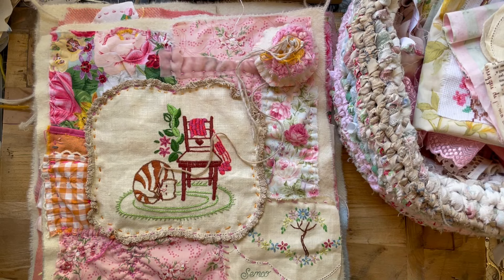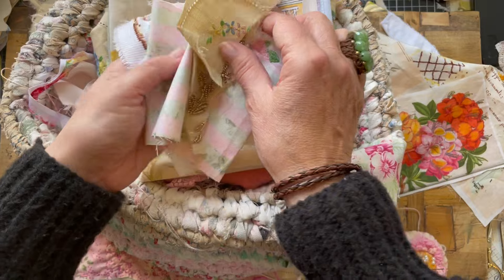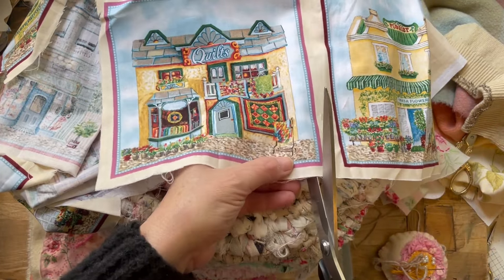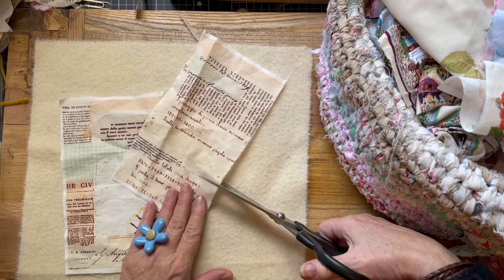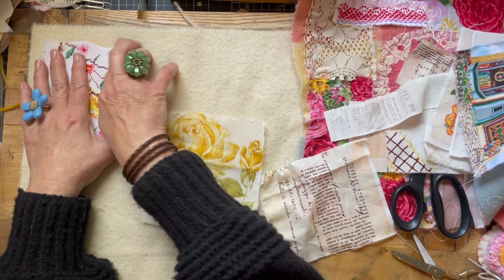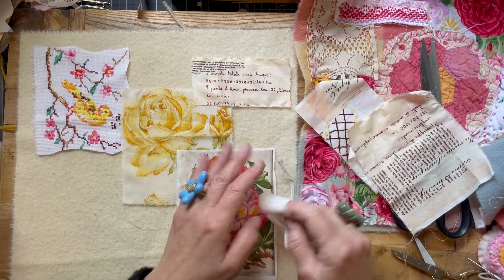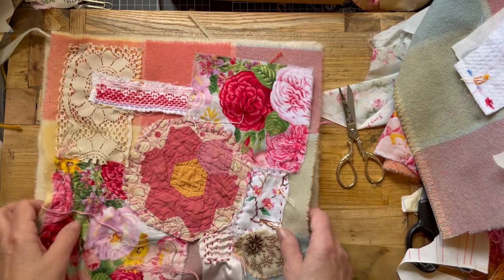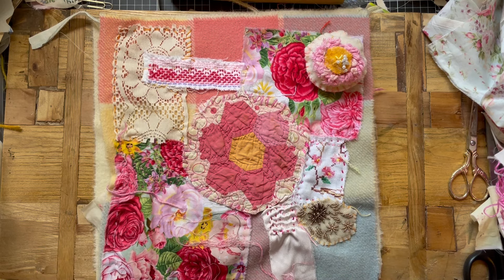Slow Stitched Quilt | The Betty Quilt Part 2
Today I start new blocks featuring Rachel's fabric and special memories with my gorgeous Mum.